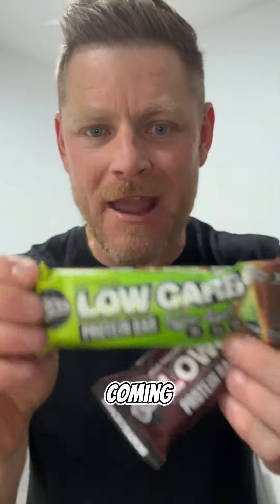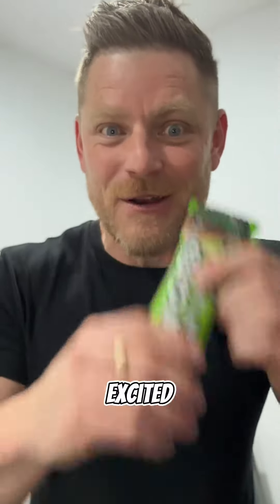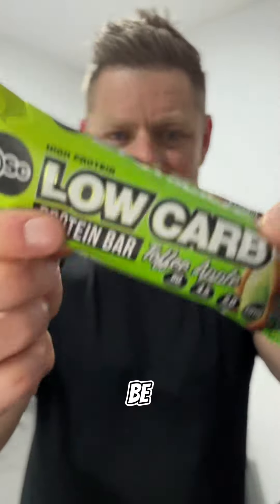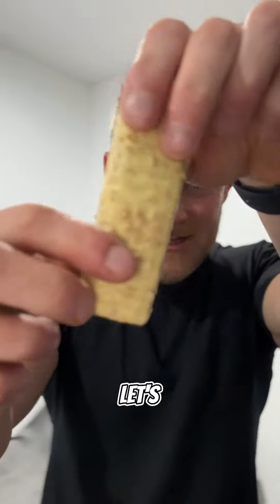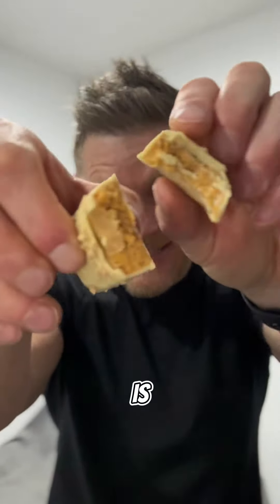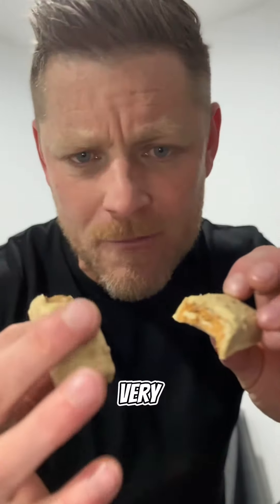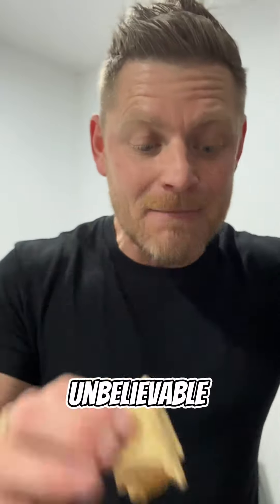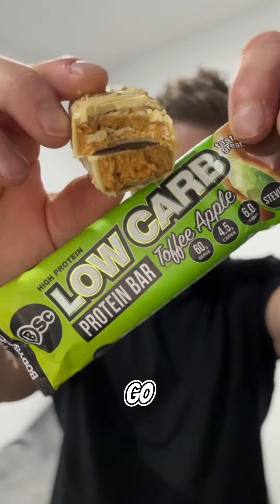TOFFEE APPLE 🍏 // TASTE REVIEW ~ bodyscience.co.nz LowCarb Protein Bar